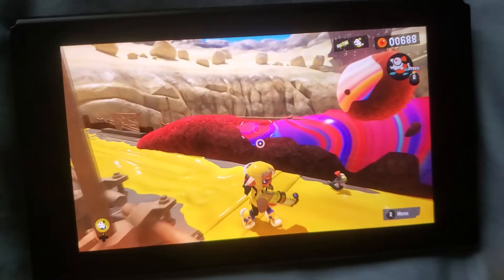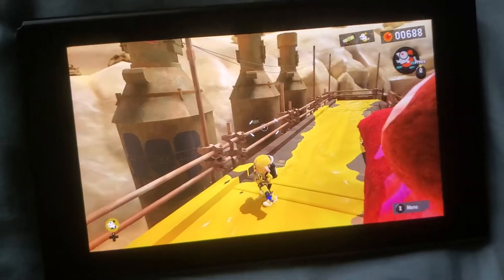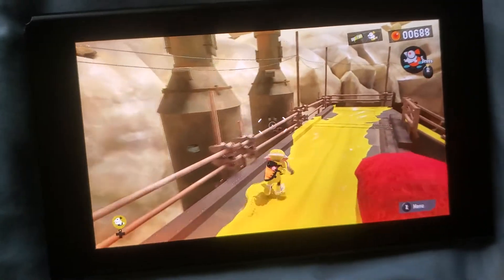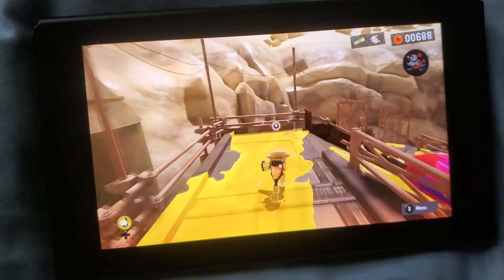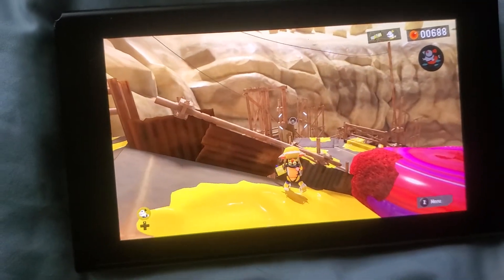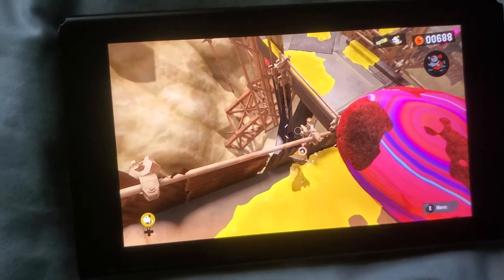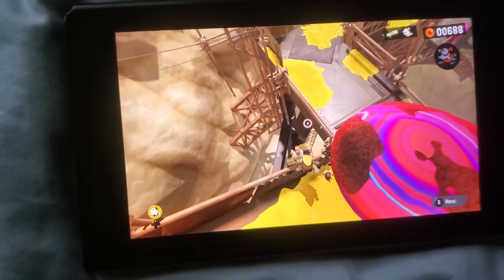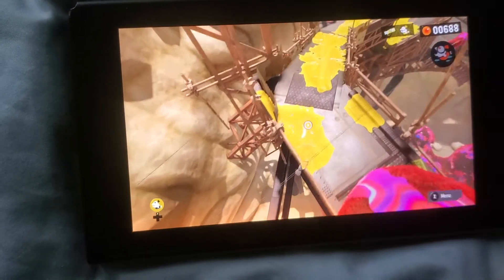Spatoon 3 speerun skip, skips leval 2!!!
wr run doesnt use this